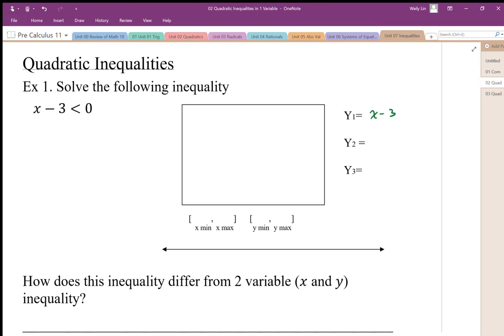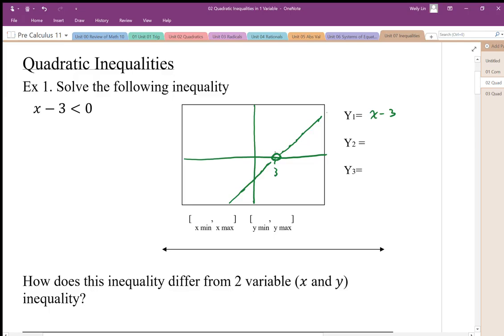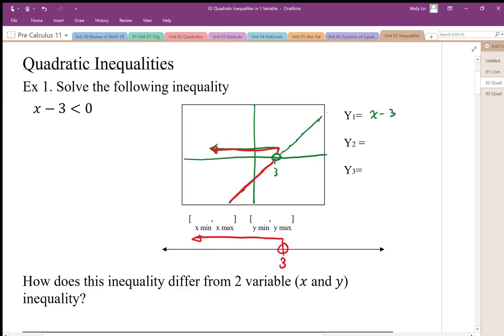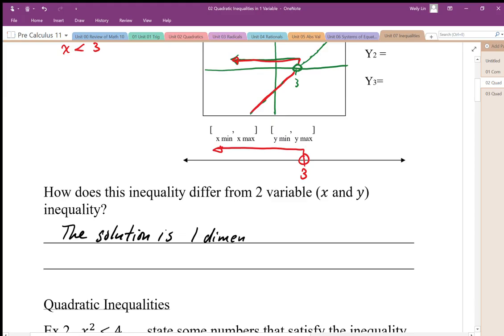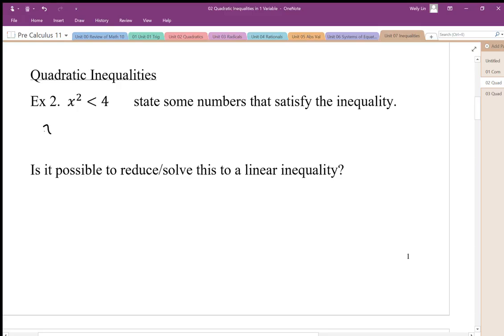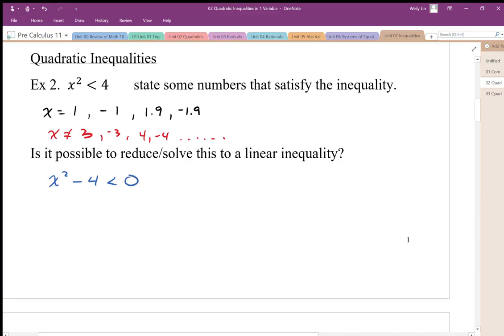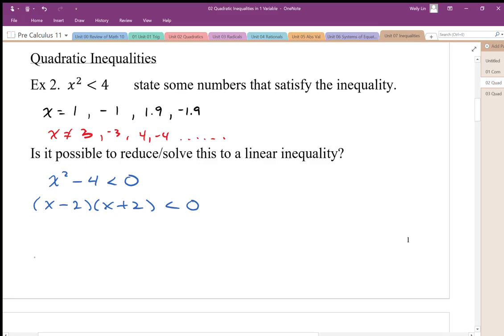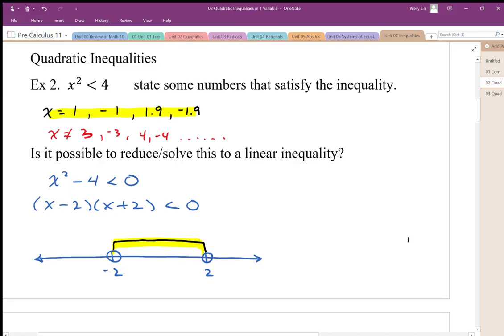05 Quadratic Inequalities in 1 Variable Part1